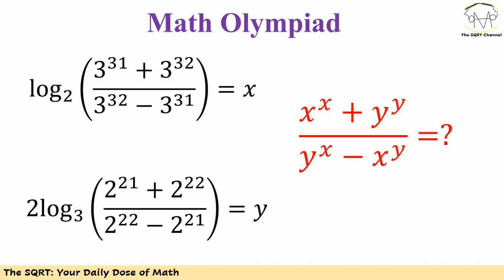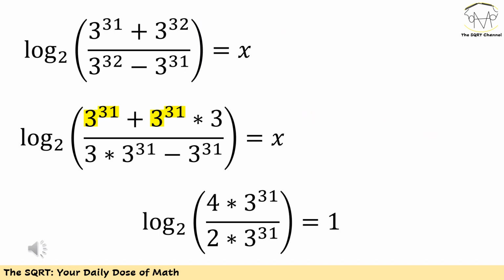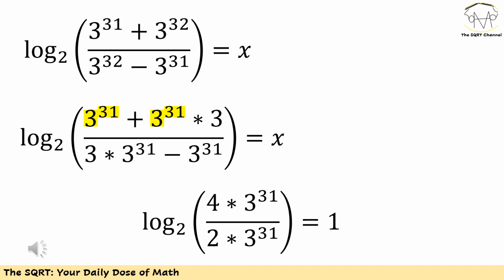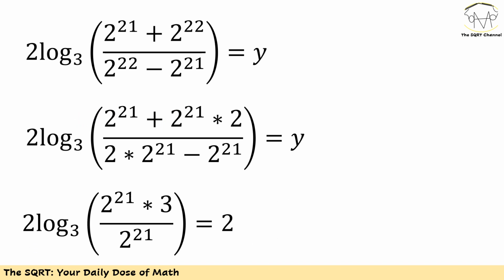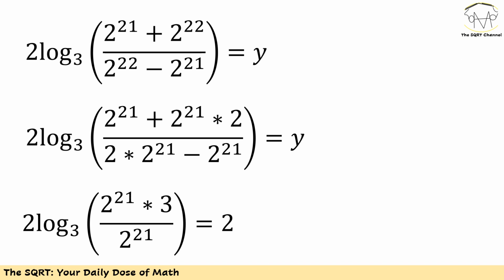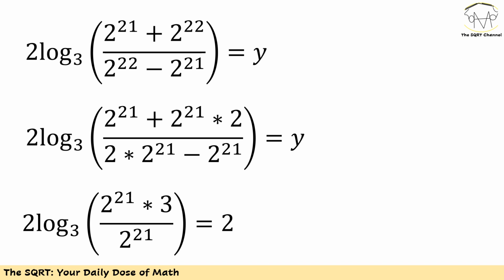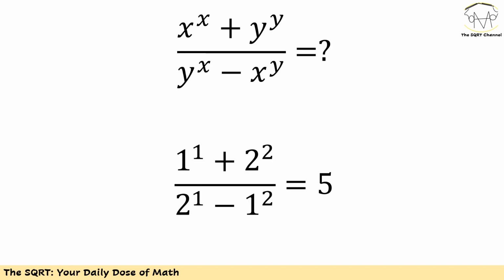A Beautiful Log Problem